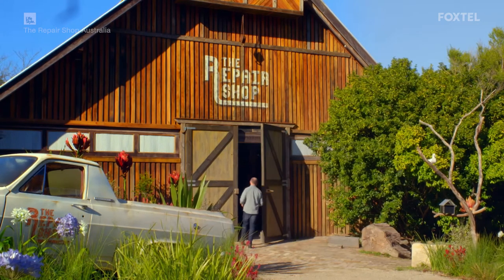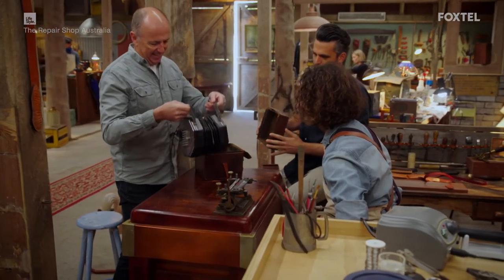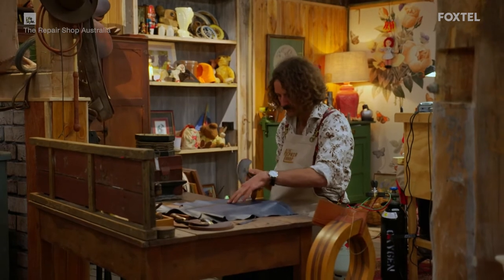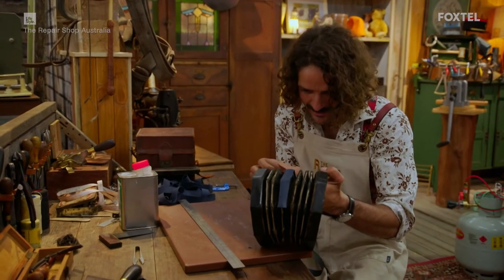Making A Concertina Sing Again | The Repair Shop Australia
Leatherworker Aaron tries his best to repair a concertina for Nick, who intends to pass it on to his 9-year-old son Mathew.

The Repair Shop brings some of Australia’s finest craftspeople under one roof.

Master Builder Dean Ipaviz leads this ultimate dream team with experts in leather, jewellery, metalwork, timepieces, furniture restoration and electrics. Their skills are used to restore precious family heirlooms, resurrecting their stories and transforming memories into treasures that will endure through generations.